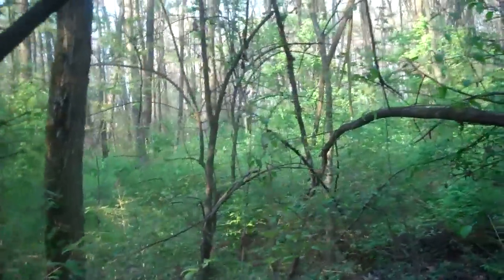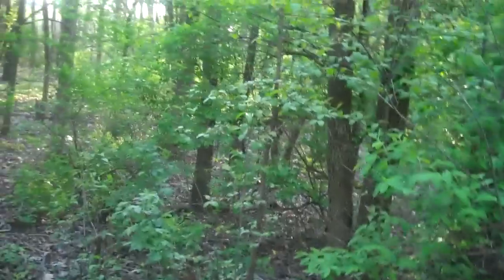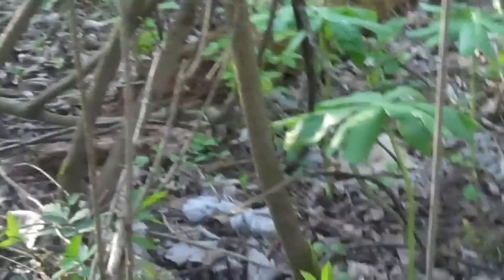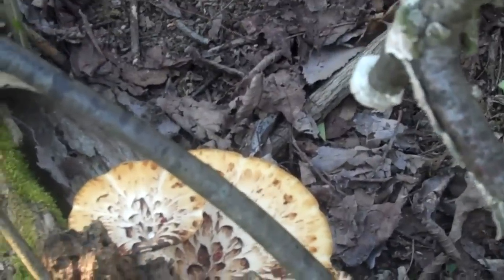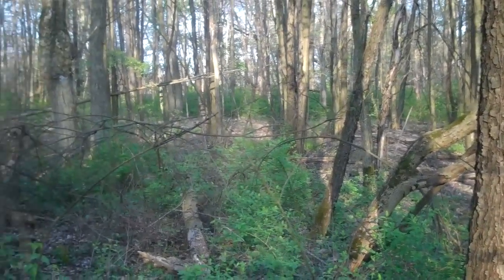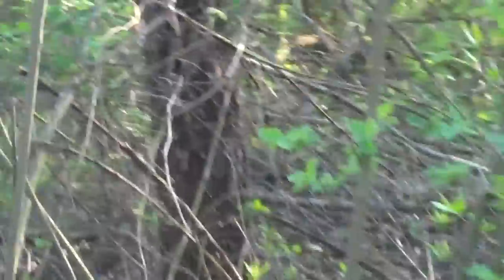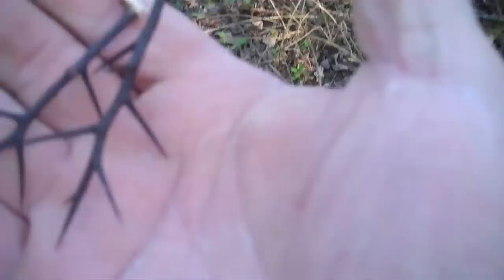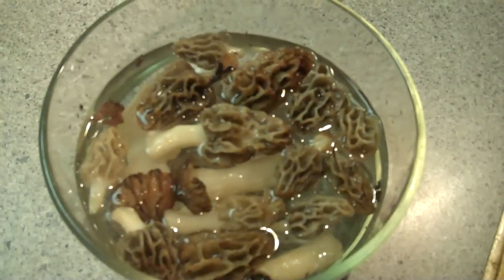Morel Mushrooms are up !! 2012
We found our first patch of morels of 2012